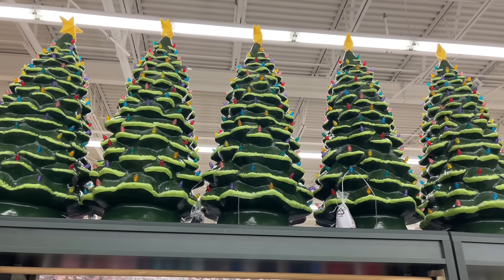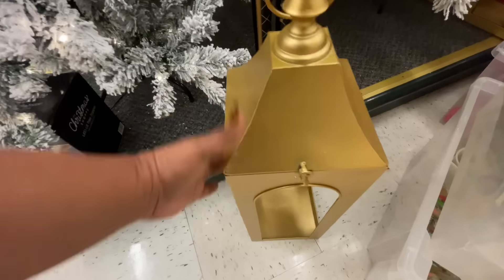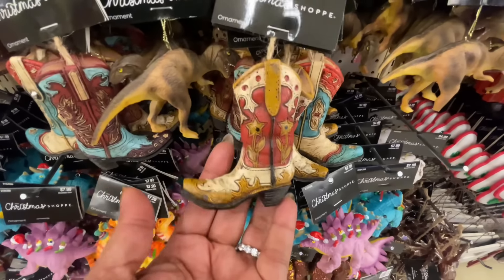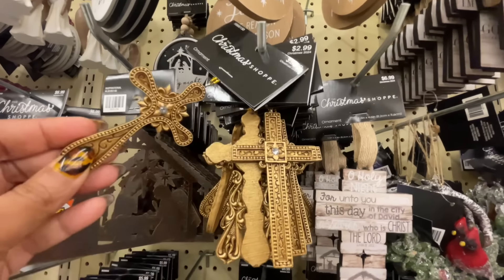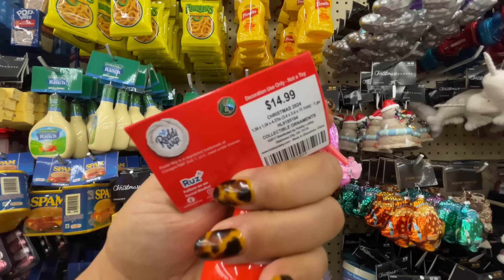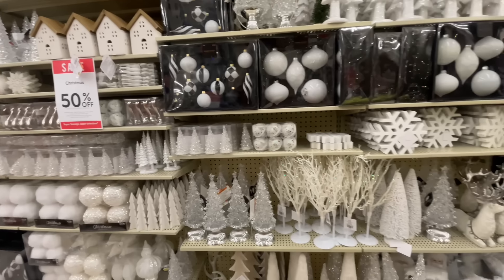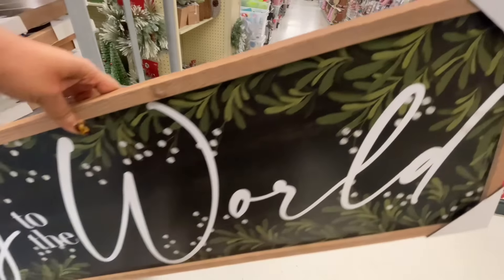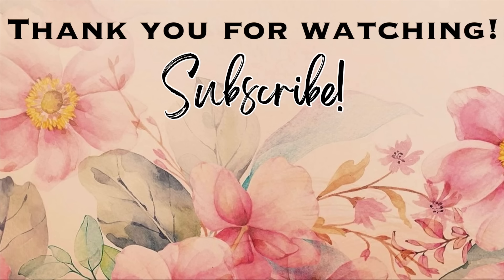HOBBY LOBBY CHRISTMAS SHOP WITH ME • Christmas Ornaments 2024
Hi guy’s! Today were checking out the Hobby Lobby Christmas 2024 decorations specifically Christmas ornaments and more! Lets shop!